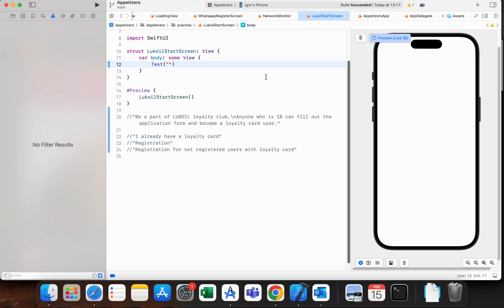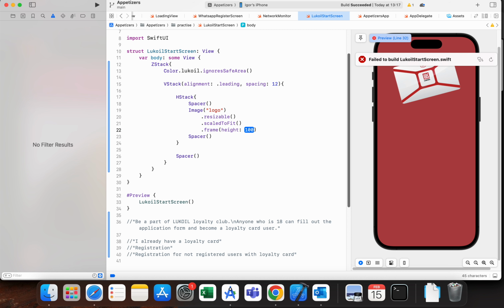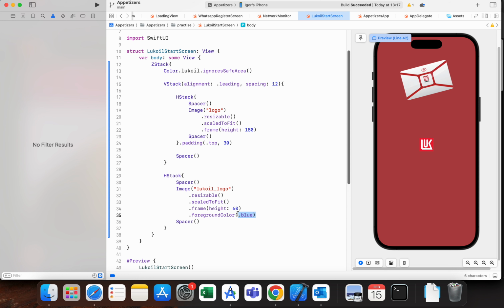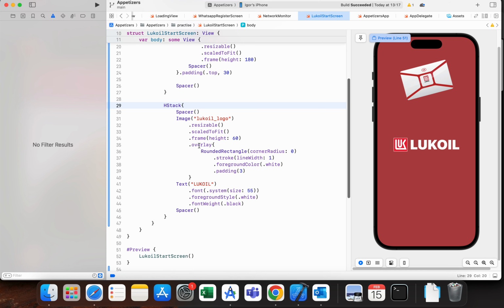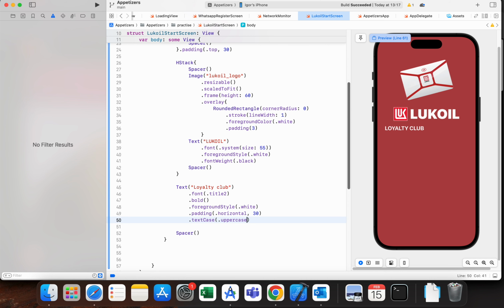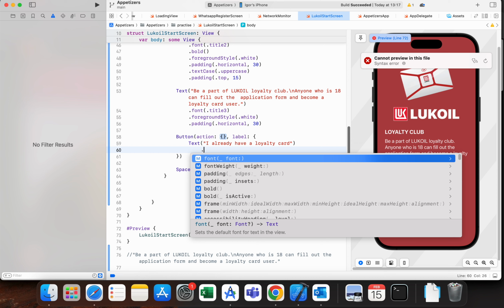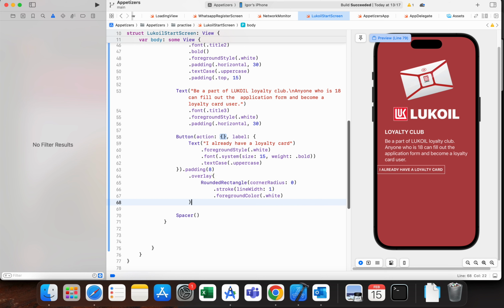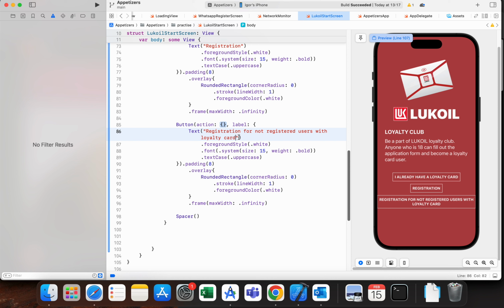SwiftUI: Clone Lukoil Login Screen in just 10 minutes! Xcode Tutorial for beginners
Discover how to replicate the Lukoil Login Screen swiftly using SwiftUI in this 10-minute Xcode tutorial! Tailored for beginners, this tutorial simplifies the process of crafting a polished and efficient login interface with SwiftUI. Whether you're a novice in app development or seeking to elevate your skills, this video provides invaluable tips and techniques. Dive into the world of SwiftUI and unleash your creativity effortlessly!